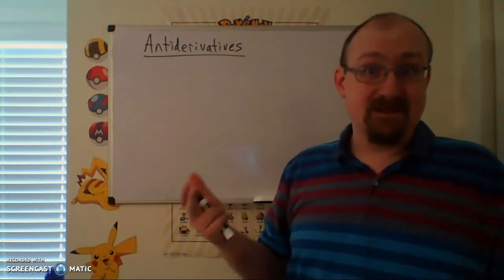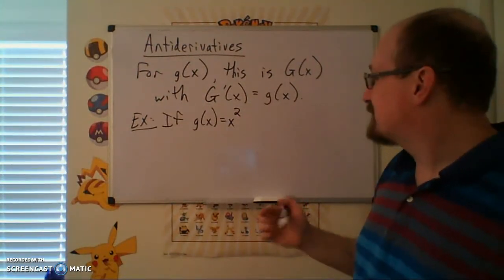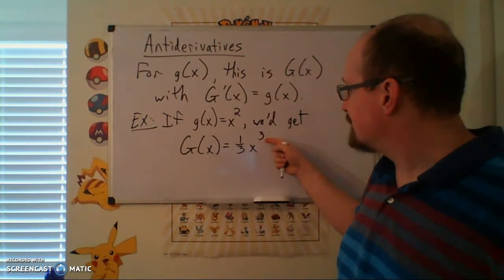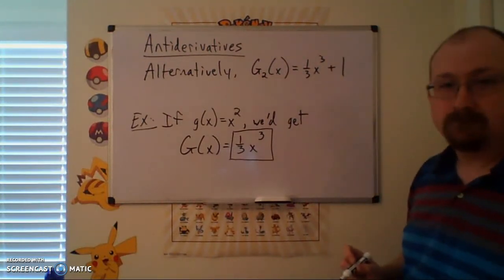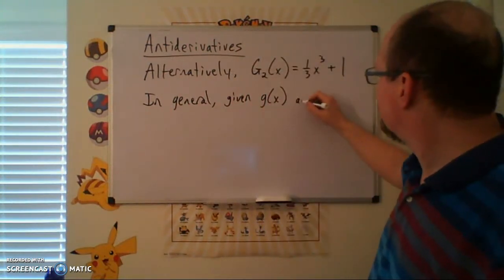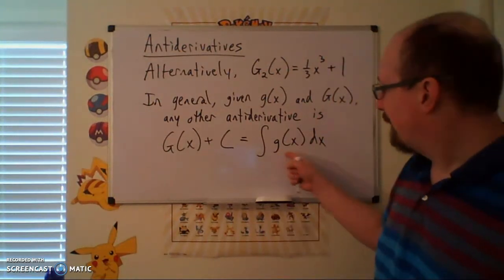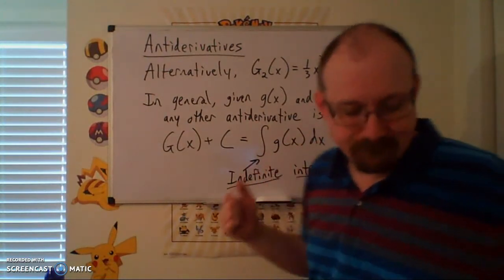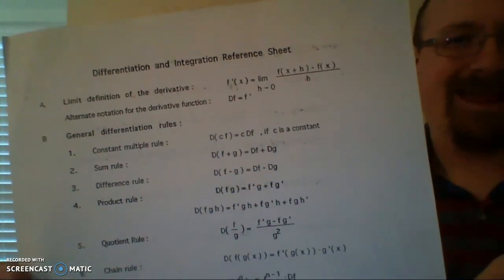5.1: Antiderivatives - Part 1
We continue a timeless mathematical tradition: after introducing a new operation, how can we undo that operation? Warning: if you've become attached to your derivative rules sheet, have tissues handy.